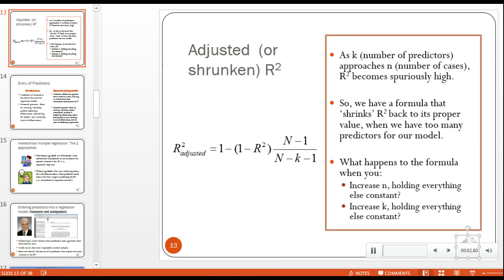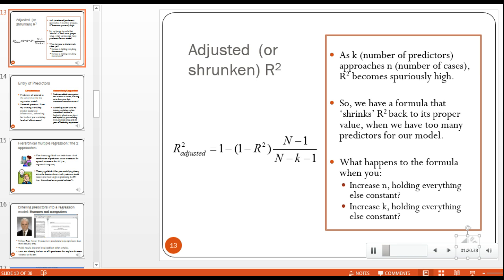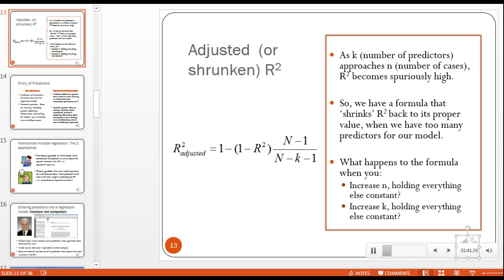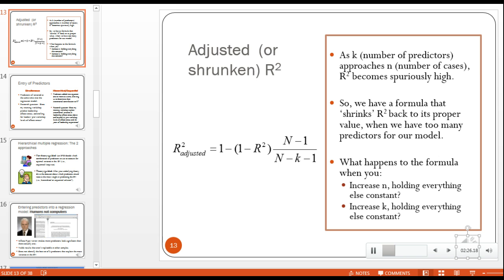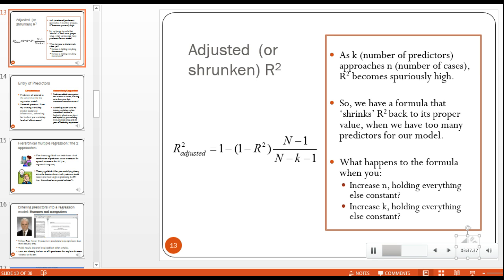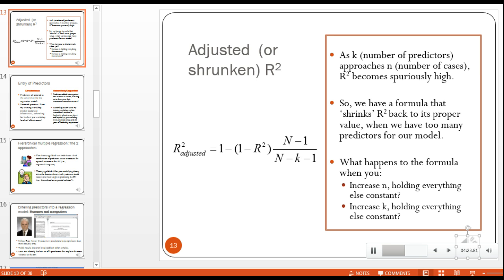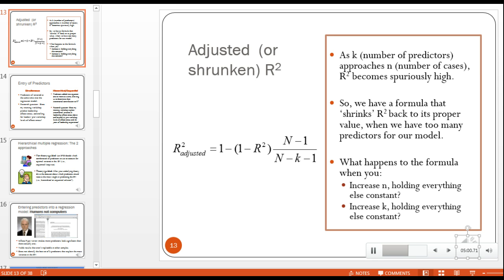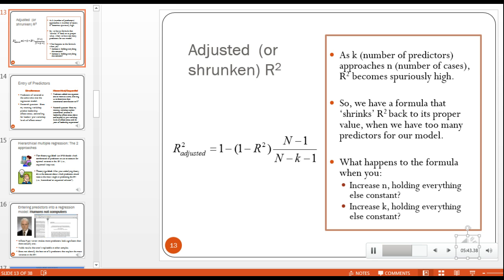CPY 7032 W3 Slide 13